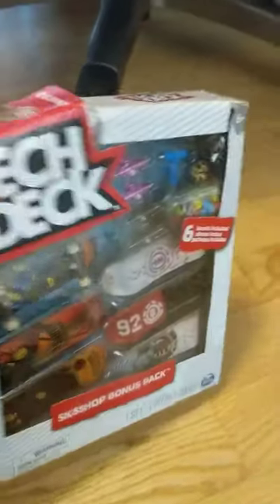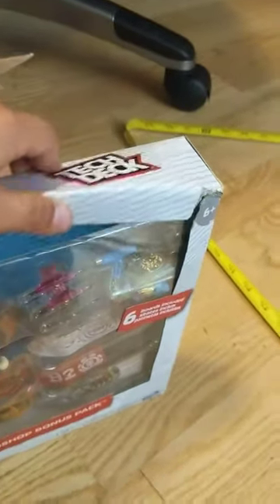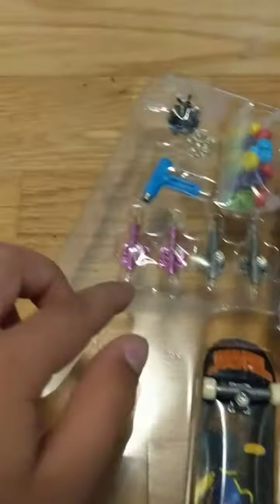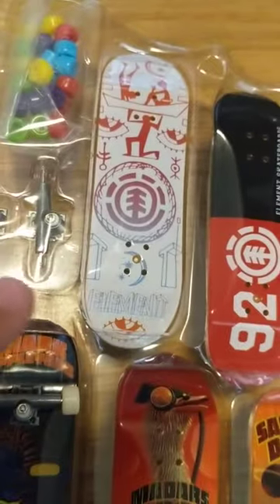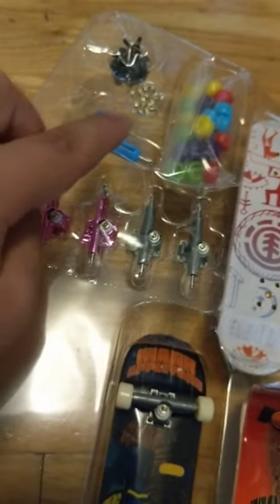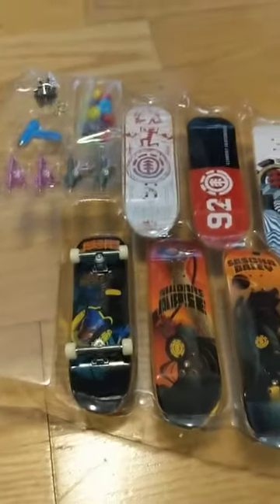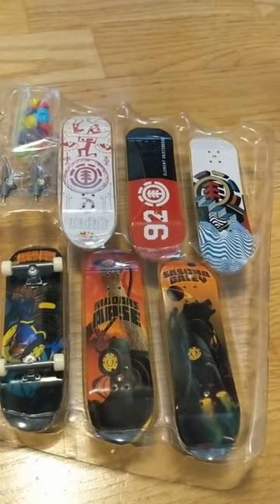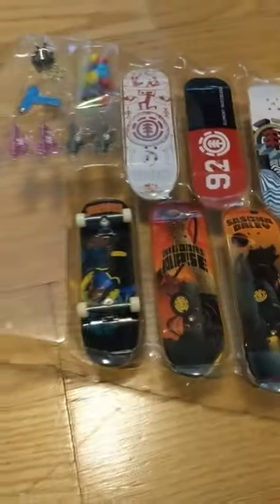Unpacking Tech Deck Skate Boards